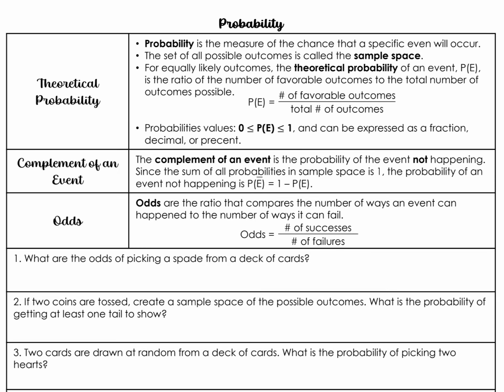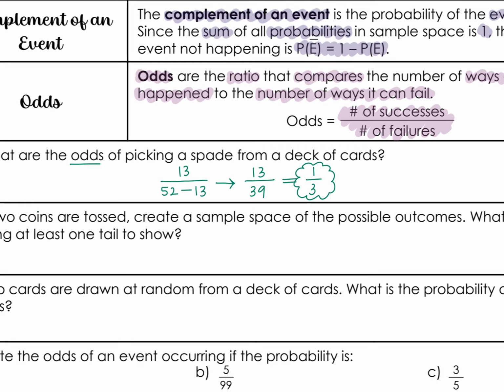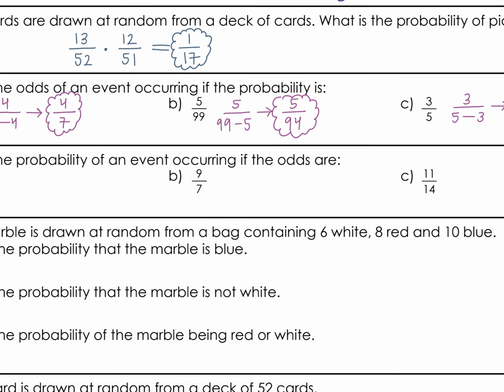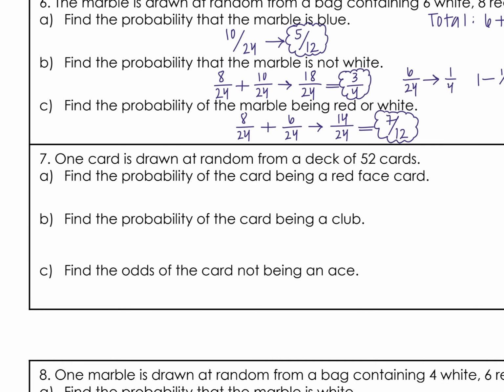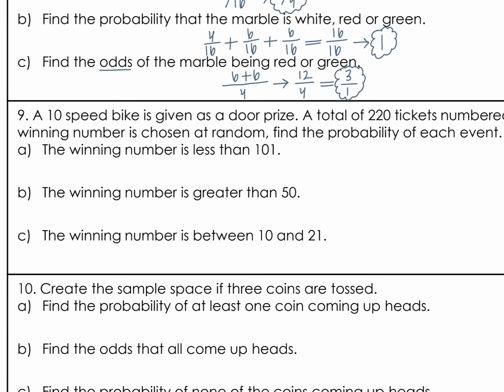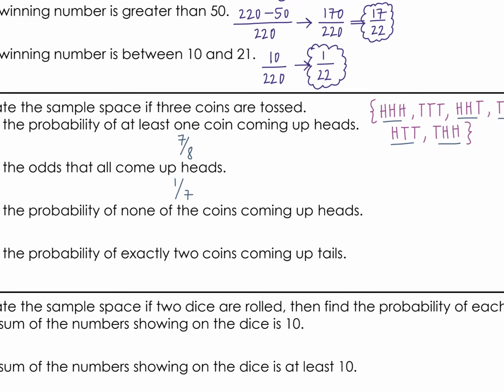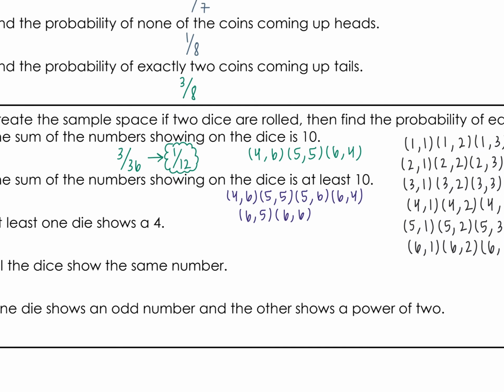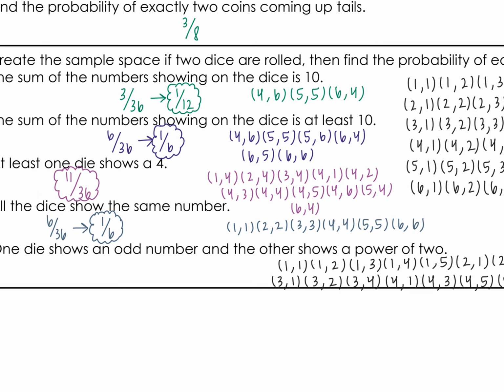Intro to Probability Notes